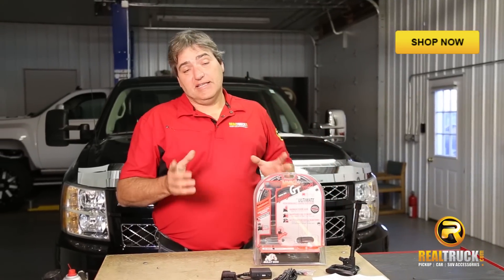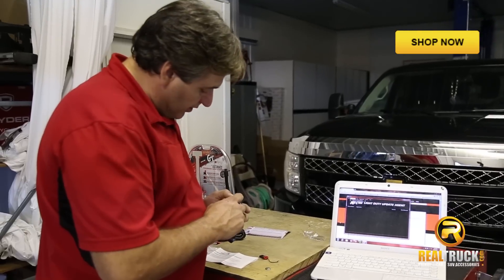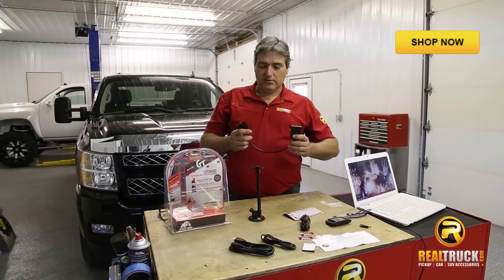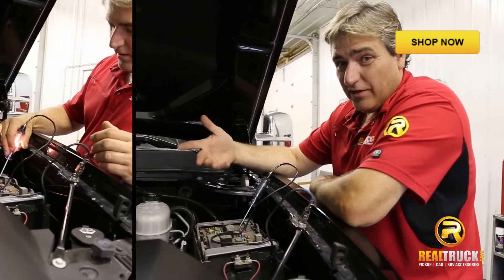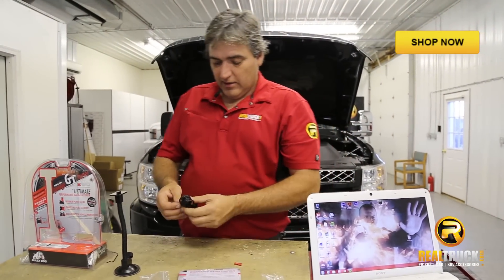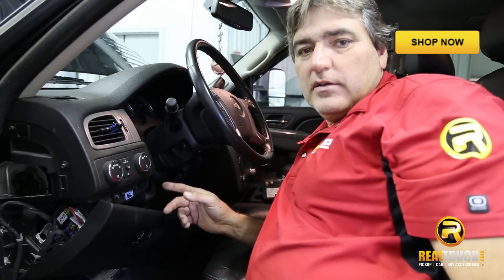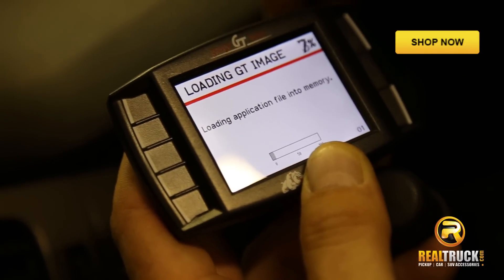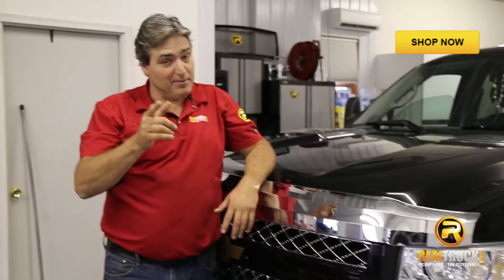How to Install the BullyDog Triple Dog GT Programmer on a Chevrolet Silverado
The BullyDog Triple Dog GT Programmer
gives you huge performance gains and features On-the-Fly performance with 4 settings all on a full color monitor that displays a wide range of engine and performance parameters. The Bully Dog Triple Dog Performance Chip comes with a programmer you can download and log performances, and stats for later analysis.
This chip was installed on a 2012 Chevy Silverado.

Video Transcription: Hey guys, John here with realtruck.com. Today, I want to show you how to install the Bully Dog Triple Dog GT programmer into this 2012 Chevy Silverado.
We've got everything laid out and out of the package. All of this stuff comes in this little package. Everything you have here is everything that you need to install your programmer into your truck.
The first step in installing our programmer into our truck is to get the update on. What you want to do is go to bullydog.com, click on the download, and find the update agent. Once you get to the update agent, you'll see a spot here.
Once you have the update agent downloaded and installed onto your computer, what you have to do is put the micro SD card in, but you need this adapter for that. Then, we have to remove the card from our programmer. I use the tip of something to push in and release it. That lets it come out. Then, what you'll do is take the part that has the contacts on the bottom and slide that into the adapter, which is what we're going to plug into our computer.
Once you have it installed into the adapter then we're going to put it into our U.S.B. port on our laptop or computer. Then, what it tells us here is what it is and that we need to do the update. Once the update has completed then you can close the update agent. You can also close your web browser. You won't need to go back into there, because you have it downloaded onto your computer now. Remove the SD card from the computer and from the adapter and re-install it into your programmer.
The first part of our installation will be to install our OBD2 adapter into our truck. We're going to have to get in the truck and get under the dash to get this thing plugged in and ready to go.
The next thing we're going to do is install our power cable. The way we're going to do that is we're going to get under the hood here and go into our fuse box. What we're going to do is find a fuse in here that works only when the key is turned on. That way, the only time we have power to our programmer is when the key is on.